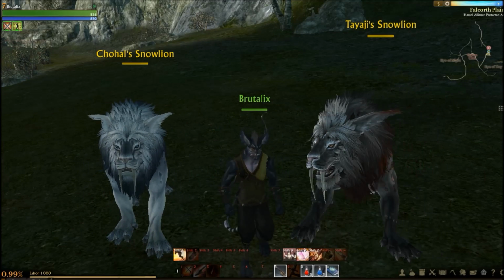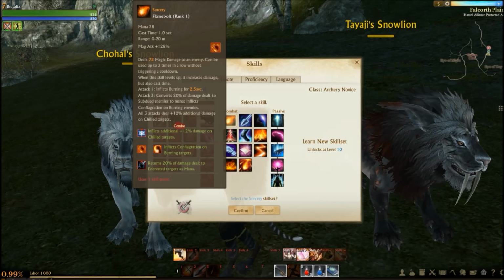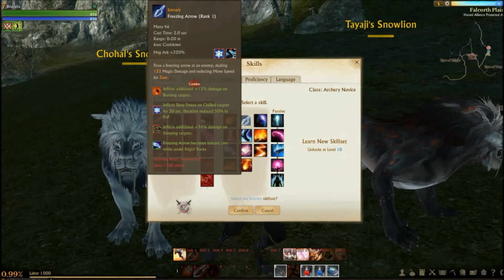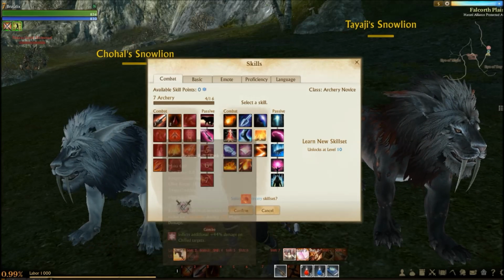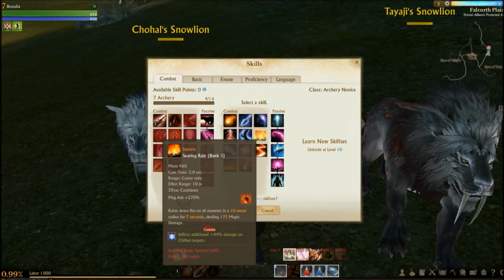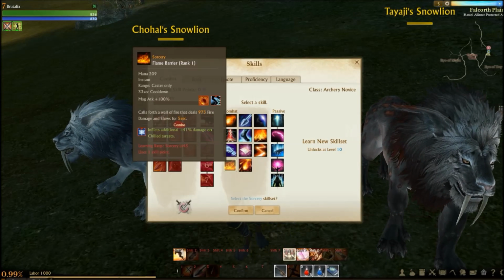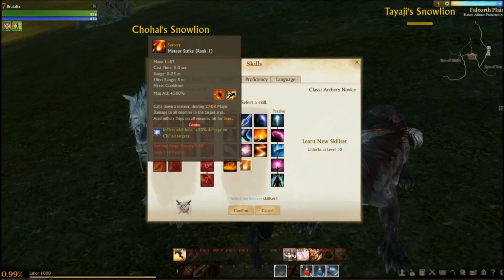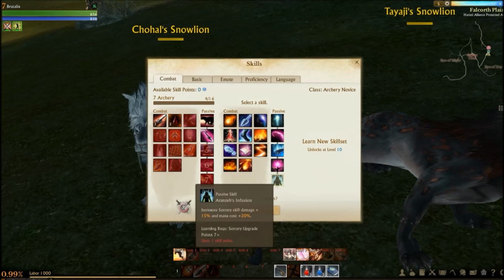ArcheAge Alpha (English) Sorcery Abilities